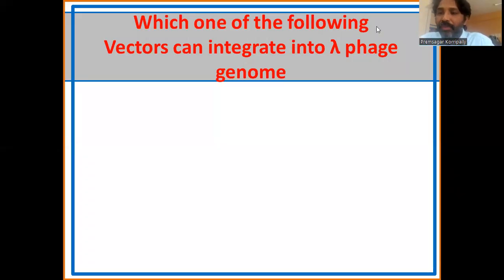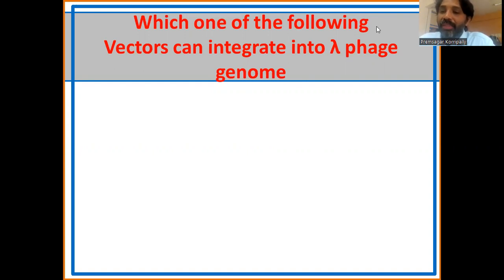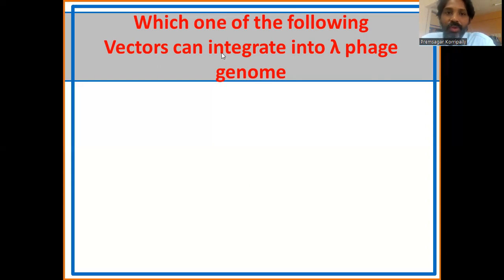What are Phasmids: Lamda phage att sites and plasmids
The regions on the phage and bacterial genomes in which the recombination occurs are termed attachment sites
Phage functional att site length is around 240-base pairs and its core sequence length is 15bp (GCTTTTTTATACTAA) respectively
The genetic combination of plasmid vector and attachment (att) sites  of ʎ phage DNA are termed phasmids
These Vectors contain regulatory elements of both plasmids and ʎ phages for replication and propagation in suitable hosts
These phasmids may insert into the ʎ genome by means of site specific recombination using  att sites
This is a reversible recombinational insertion of plasmid into phage is referred to as lifting the plasmid and generates a phage genome containing one or more plasmid molecules
Phasmids can be used as plasmid while cloning of DNA fragments and the recombinants can be stored as  phage particle because they have infinite shelf-life
Screening of phage particles gives much cleaner results than the bacterial colonies
It can be used as phage cloning vector from which recombinant plasmid can be released